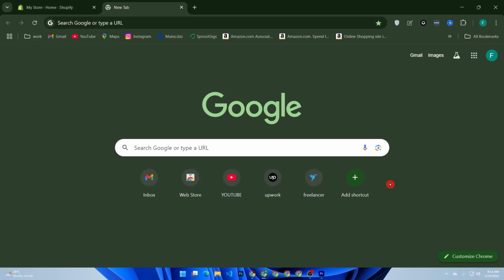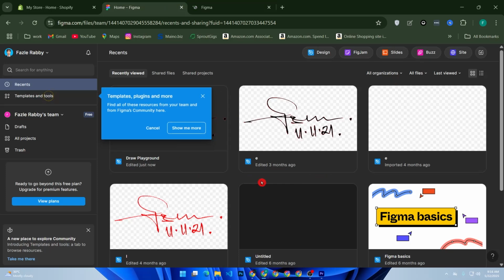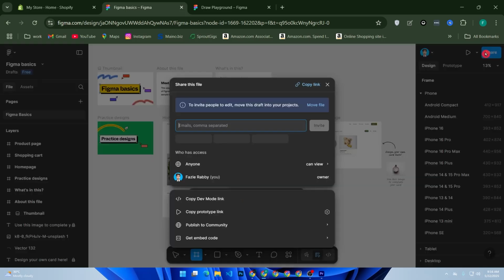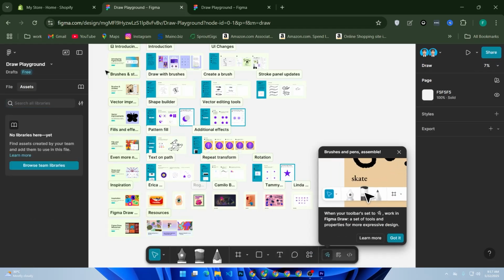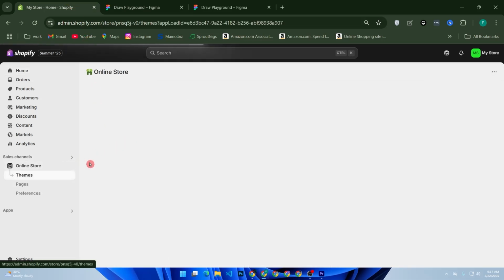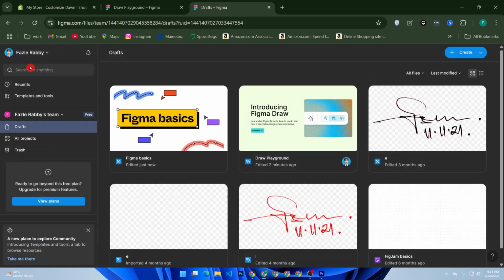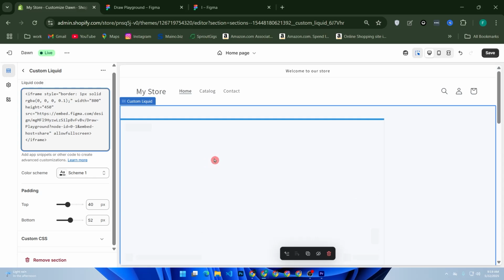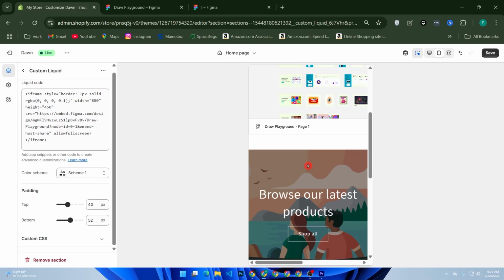How to Convert Figma Design to Shopify Theme (2025) | Full Figma to Shopify Tutorial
Looking to turn your Figma design into a Shopify theme? 🚀 In this full step-by-step tutorial, I’ll show you exactly how to connect Figma to Shopify and convert a Figma design to a Shopify theme in 2025 — perfect for beginners, designers, and Shopify store owners.

✨ In this Figma to Shopify tutorial, you’ll learn:

How to convert Figma design to Shopify theme (step by step)

How to change and customize Figma design into a Shopify theme

How to connect Figma to Shopify and copy your designs easily

Exporting and converting Figma images to Shopify correctly

Pro tips on how to design a Shopify theme in Figma for best results

How to make your Shopify store look professional with Figma designs

This is the complete Figma design to Shopify tutorial (2025) — ideal if you want to convert Figma to Shopify theme for your eCommerce business or client projects.

🔗 Watch until the end to learn how to copy Figma designs into Shopify and build a custom, professional store theme!